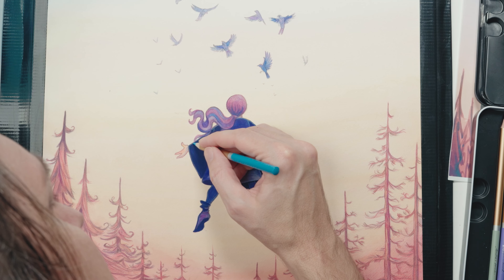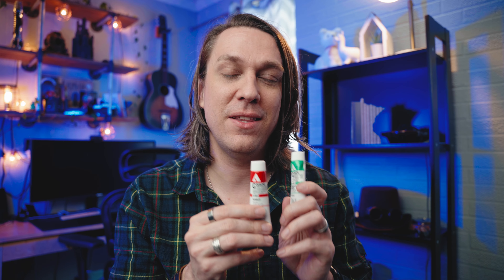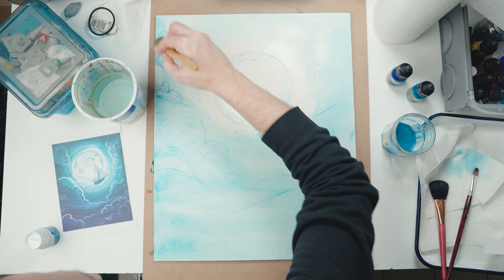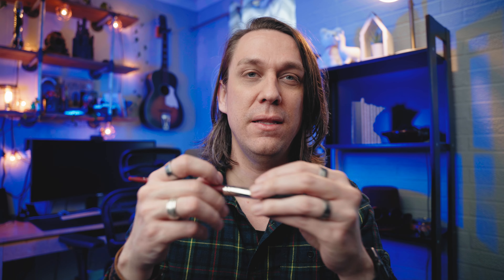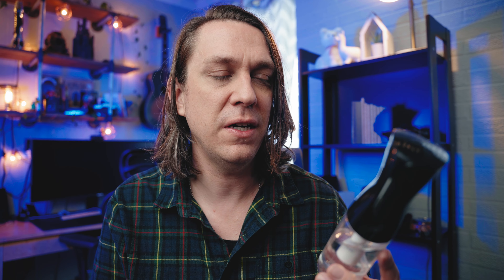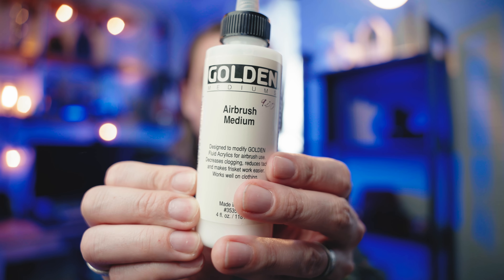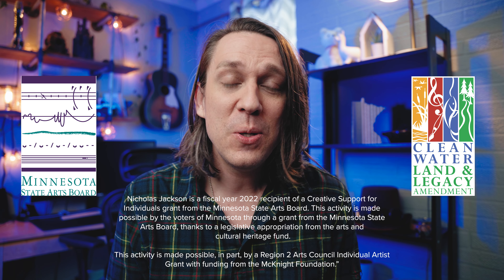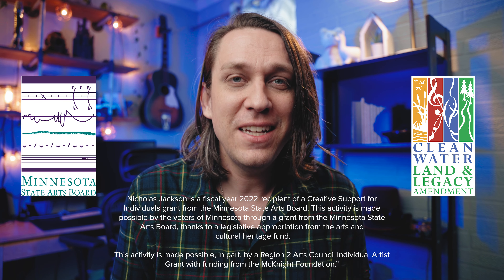My Favorite Art Supplies of 2022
This past year I have added a lot of new painting supplies to my arsenal. Today I talk about the different acrylic paints I use, the brushes that have helped me, and the numerous amount of acrylic mediums that I enjoy.

Links to all the supplies I use to create art and videos.